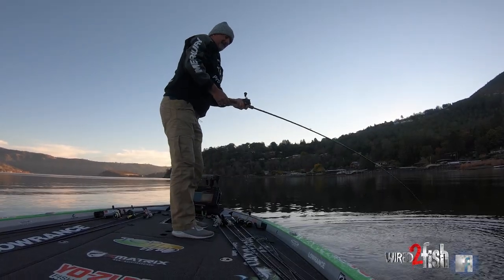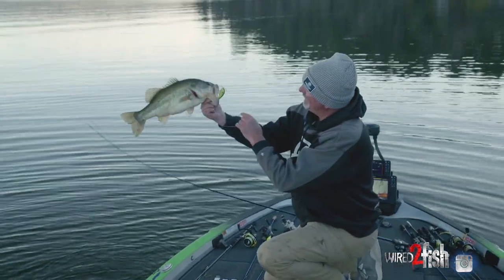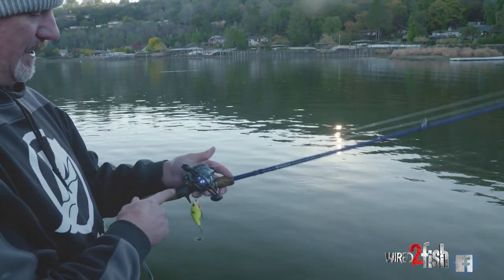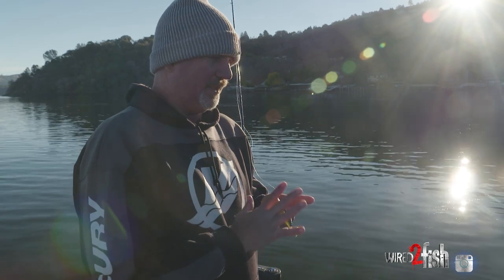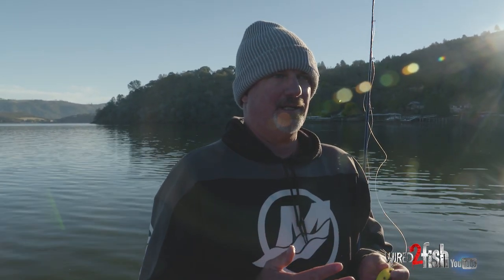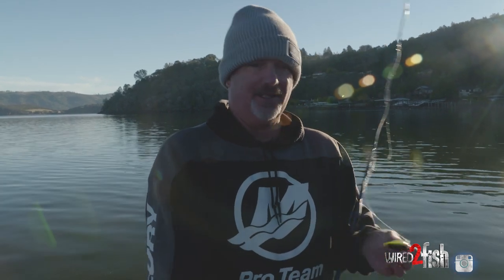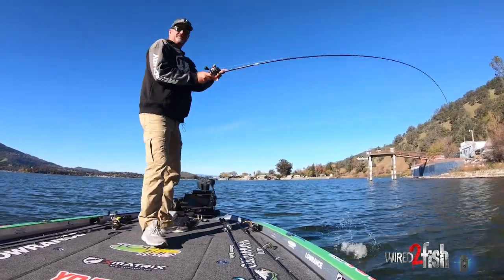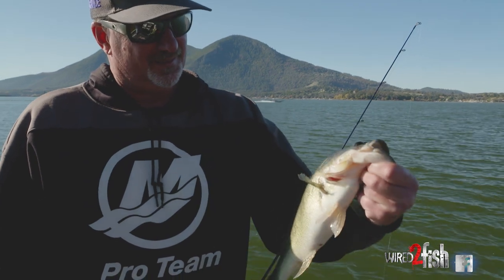3 Fall Squarebill Crankbait Bass Fishing Tips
The cooling water of fall brings baitfish shallow and spreads bass out down miles of shoreline. A squarebill crankbait is an excellent tool for quickly covering water and triggering reaction strikes as these fish are feeding heavily in advance of winter. Pro bass angler Jimmy Reese discusses how and where to fish squarebill crankbaits during the fall months and why it’s essential to pay attention to not only bottom composition but water clarity and where bank-based shade lines fall.

Reese’s 3 tips for fall squarebill cranking success:
1. Change lure colors. For Reese, crankbait colors is a crucial detail to get right, with the best-performing color usually influenced by a combination of water clarity and predominant forage. Like many lakes and rivers, California’s Clear Lake has several water clarities, with bass often preferring specific lure colors. Reese has more success with natural colors in clear water and more vibrant colors such as chartreuse black back in dirty water. Additionally, an array of shallow baitfish drives additional experimentation. Reese uses a snap on his squarebill crankbaits so he can quickly change colors without having to retie. Match the hatch seems to be a consistent pattern.

2. Use speed as a trigger. Water temperatures may be cooler, but that doesn’t always mean you should fish slow and steady. Reese opts for a high-speed reel to impart speed changes through reel start and stops. Running speed variance and deflections off cover are fundamental bass-triggering mechanisms with squarebills.

3. Target bass around shade lines. The number one rule of success with squarebills is making regular contact with hard cover such as docks, rocks, and wood. But Reese is also keen on shade lines generated by the cover. So what? It means he doesn’t always cast to the shade generator, such as a dock, but rather to the shade lines created but the object. Fall shade lines get thrown farther from the cover due to the lower sun angle, so make sure to work your bait through and around the edges of the shade, as bass are often related to the shade, not the structure itself.